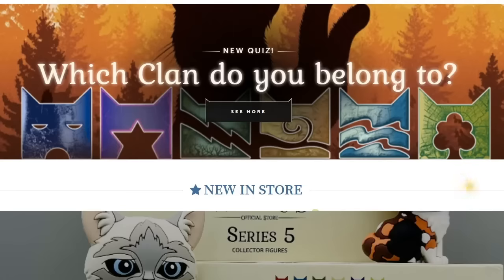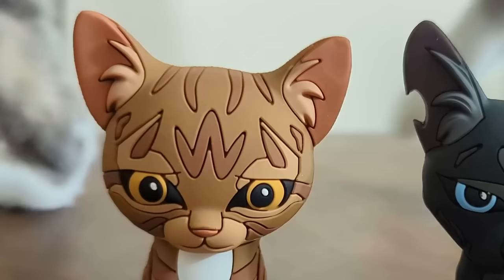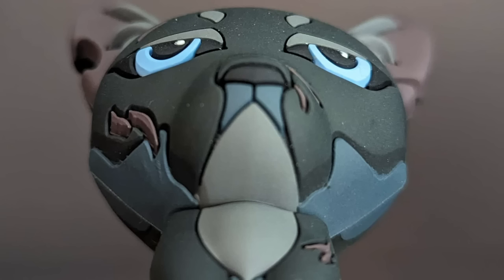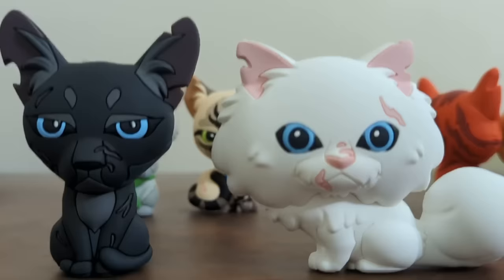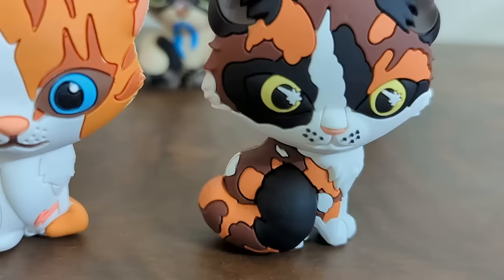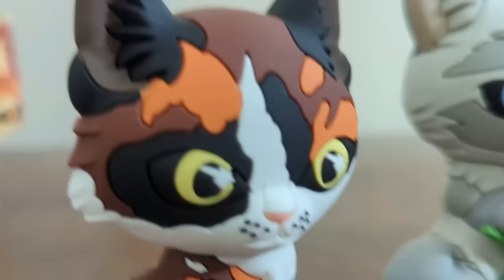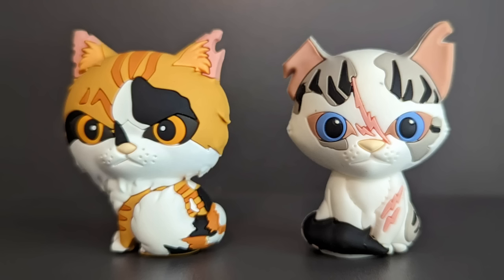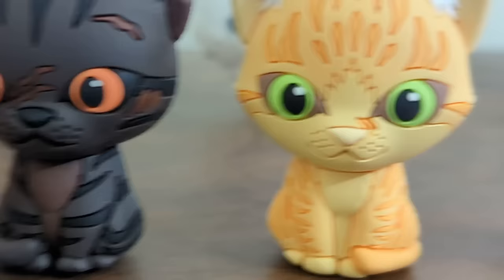Minis 5: Moonkitti Snaps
warriors Cats Mini Figures review for the fifth time (my favorite)